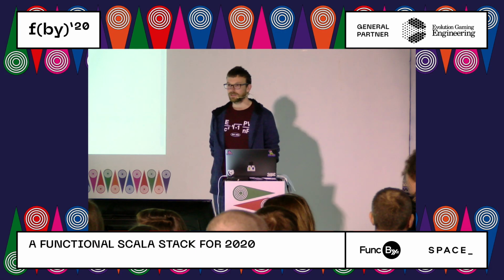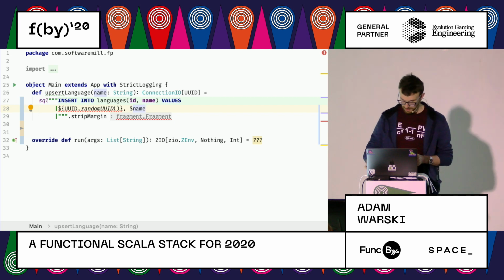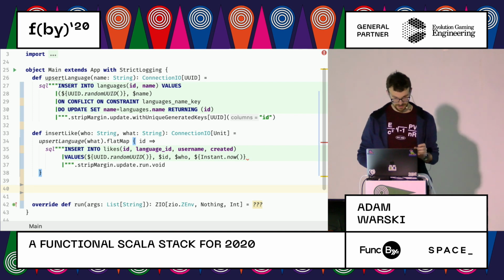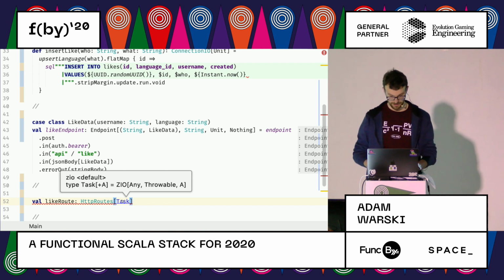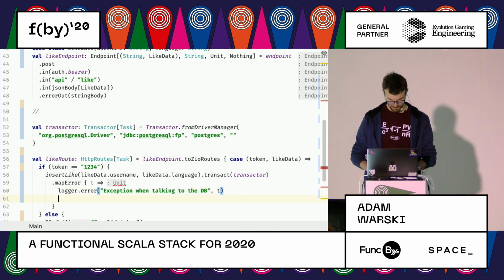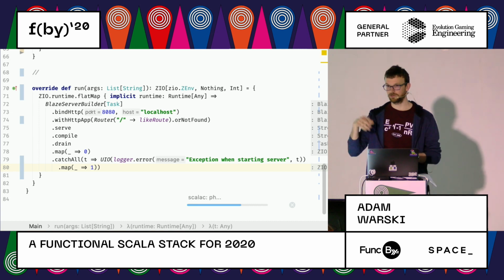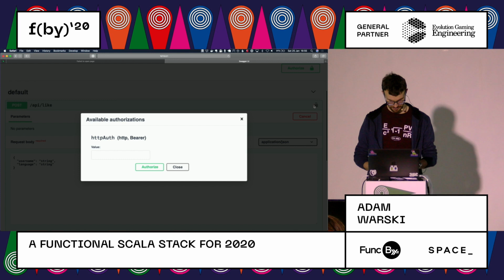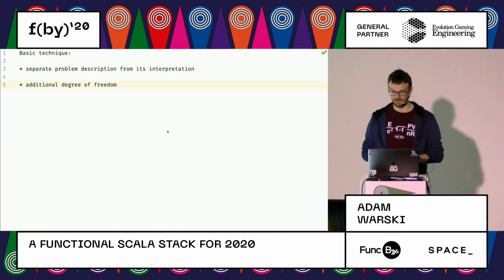f(by) 2020: A functional Scala stack for 2020, Adam Warski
f(by) 2020
Scala track

A functional Scala stack for 2020 - Adam Warski @adamwarski

Scala, http4s, tapir, monix, doobie: a solid basis for backend applications.
No magic, explorable, reusable and modular code.
Come and see practical benefits of functional programming in action!